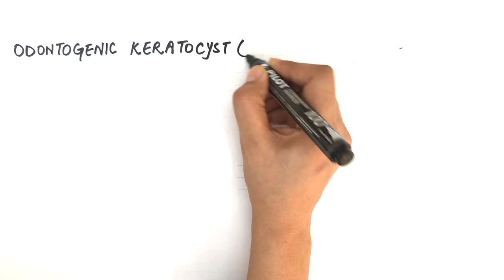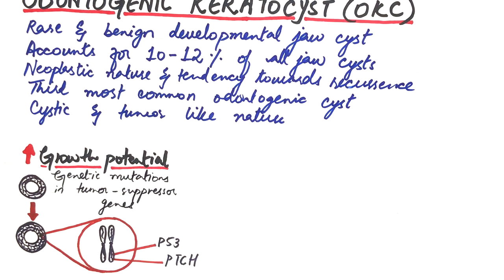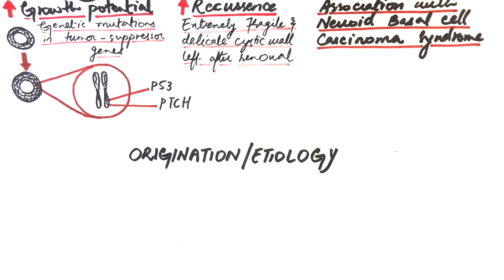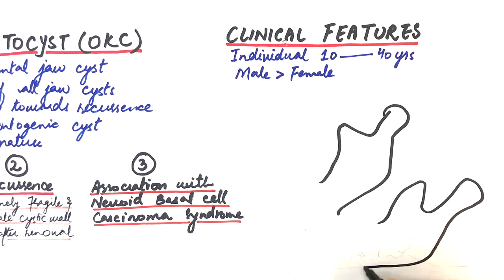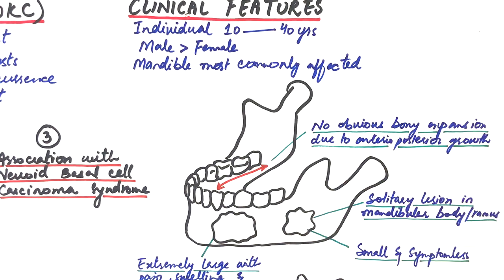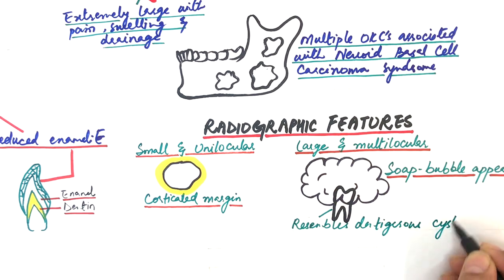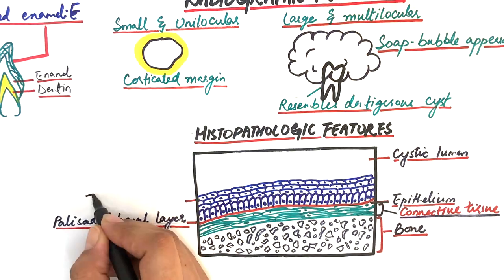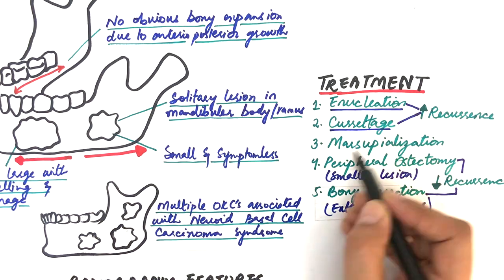Odontogenic Keratocyst - Clinical, Radiographic and Histopathologic Features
Odontogenic keratocyst denoted as OKC is a rare and benign cystic lesion of the jaws accounting for 10-12 percent of all jaw cysts. The cyst has a neoplastic nature and a tendency towards recurrence which stands it out amongst all jaw cysts.
Following dentigerous and radicular cysts OKCs are considered the third most common and most important odontogenic or tooth derived cyst . okcs has both cystic and tumor like nature.
OKCs are given a special consideration amongst all jaw cysts and what makes the cyst different from other odontogenic cyst is because of statements.
1. Greater growth potential compared to other odontogenic cysts which results in overgrowth of the cyst. This feature is suggestive of its aggressive behavior and is thought to be a result of inactivation or mutations in some tumor suppressing genes within the cystic epithelium like p53 genes or some other genes like PTCH genes. These genes are present throughout our body cells and when mutated somewhere, cells in that particular area starts overproducing themselves. Besides this, the greater growth potential also results from enzymes like collagenase within the cystic epithelium.
2. secondly the cyst shows a higher recurrence rate resulting from its extremely delicate and fragile cystic wall left after removal of the cyst.
3. and the third most important cause why the cysts are given so much attention is that in 80 percent of cases they are associated with nevoid basal cell carcinoma syndrome where multiple OKCs are found within the jaws.